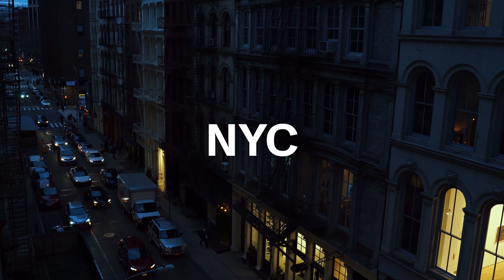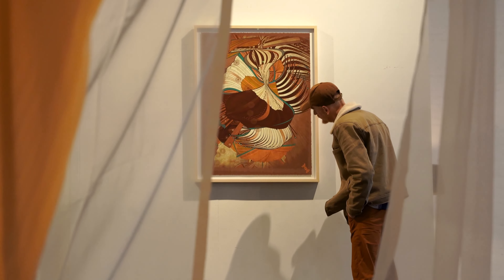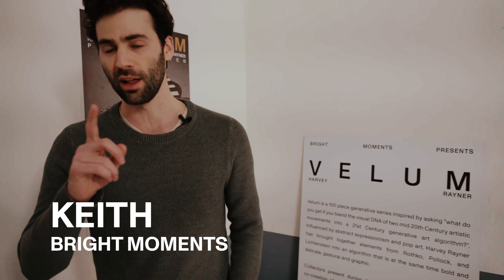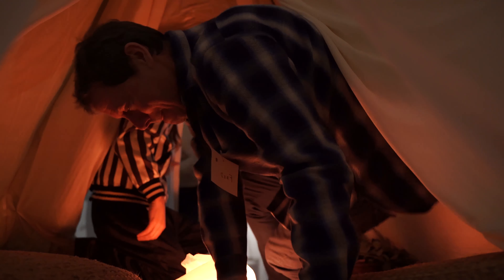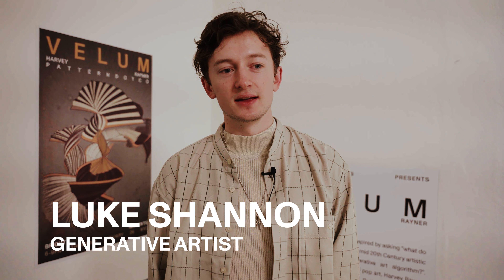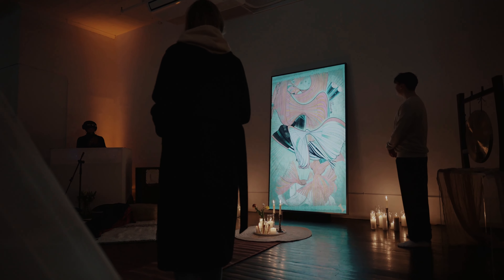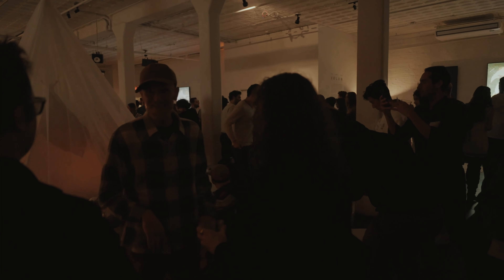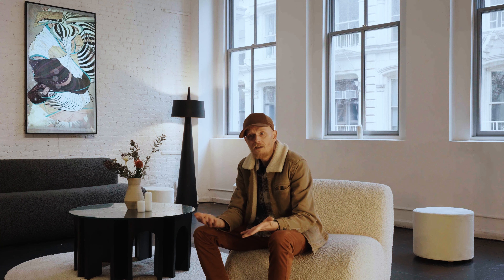'Velum' by Harvey Rayner - Immersive Art Experience in NYC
'Velum' by Harvey Rayner is a 100-edition generative series inspired by asking, "what do you get if you blend the visual DNA of two mid 20th Century artistic movements into a 21st Century generative art algorithm?"

Harvey Rayner was influenced by abstract expressionism and pop art, incorporating elements from Rothko, Jackson Pollock, & Lichtenstein into the algorithm.

This in-real-life, immersive art experience was produced by Bright Moments in New York City on January 26, 2023.